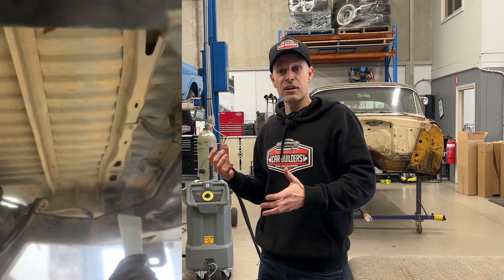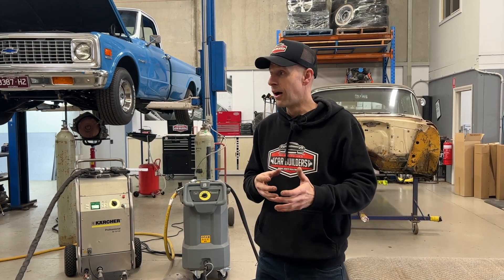What Is Dry Ice Blasting? We trial two Karcher Ice Blasters.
What is a dry ice blaster? What can a dry ice blaster do?

Car Builders were lucky enough to be given the opportunity to play with a couple of dry ice machines from Karcher Australia. We made the most of the opportunity, blasting everything and were blown away with the results 😉

We tested two units, the smallest machine, IB 10/8, which doesn't require dry ice pellets and the large and powerful IB 15/120.

provide an overview of each machine ;

IB 10/8 L2P
Application: irregular, spontaneous
Area/Size: small areas, spot cleaning
No dry ice logistics required
Ready to use immediately, no planning or preparation required
Very low compressed air requirement (designed for workshop compressors)
Very small, handy trigger gun, ideal for cleaning in narrow, angled areas
Extremely gentle cleaning of sensitive
surfaces
Cleaning of machines, engines, upholstery and electronic components

IB 15/120
Application: regular, planned
Area/Size: large areas
Deep cleaning
Very robust industrial machine
High area performance
High blasting pressure for stubborn dirt
Large performance range for diverse tasks